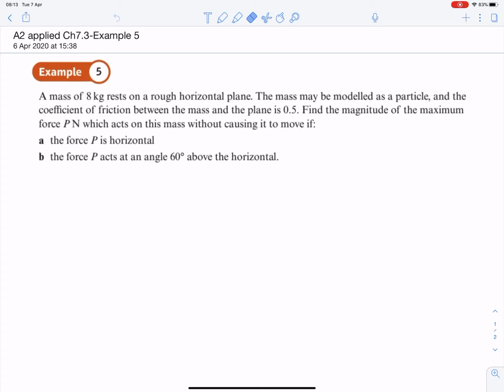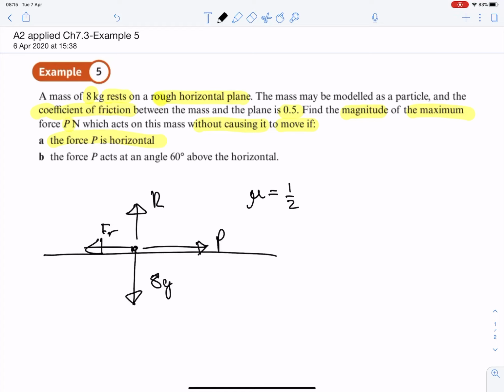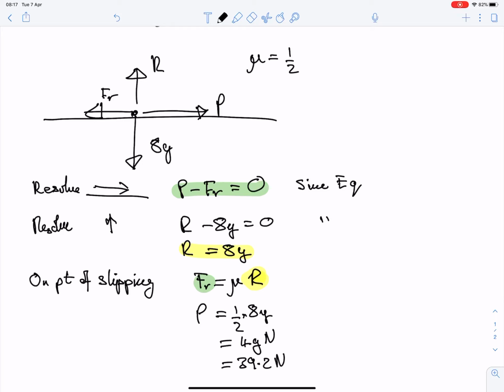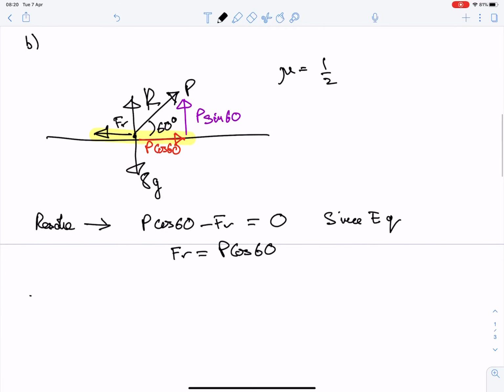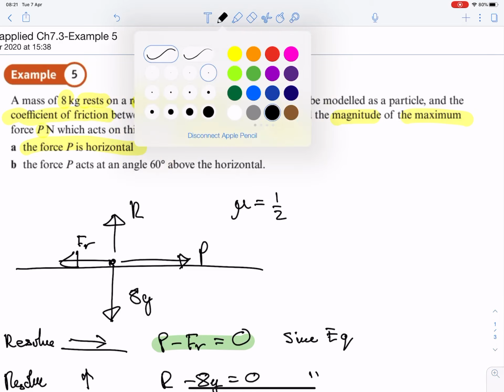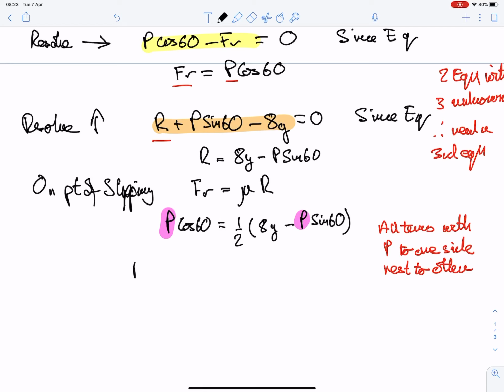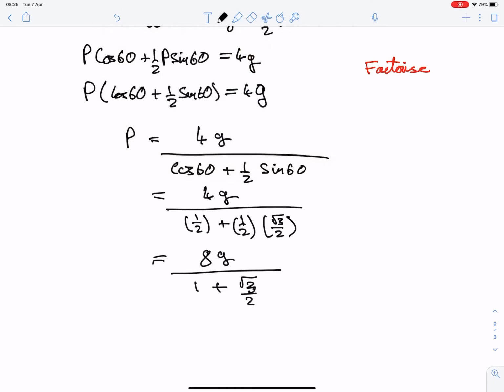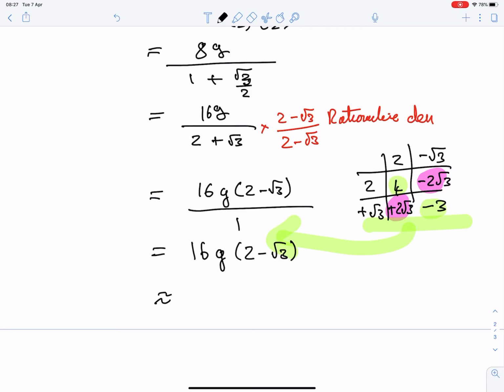chapter 7.3 - example 5